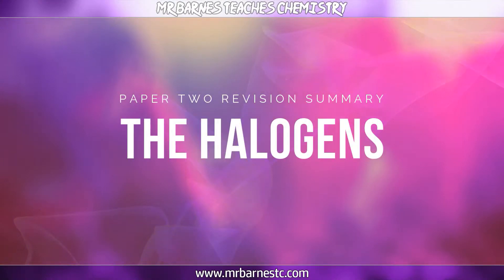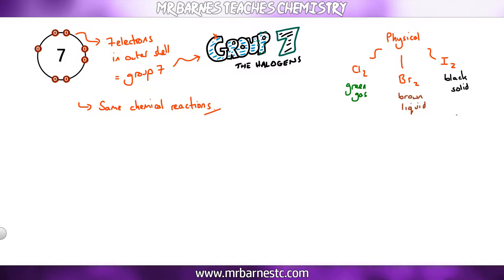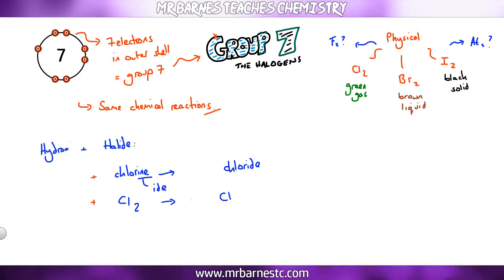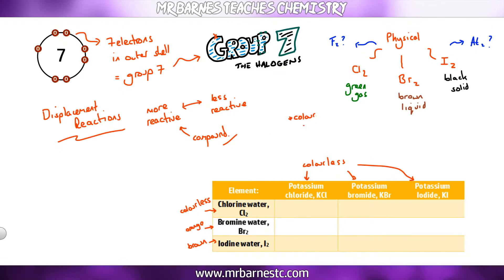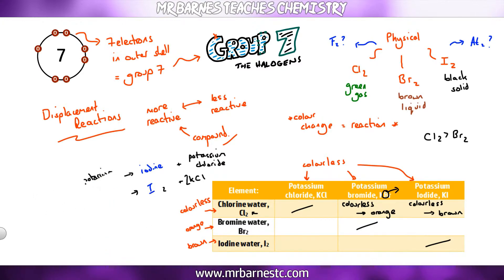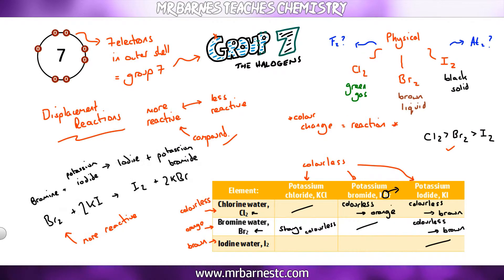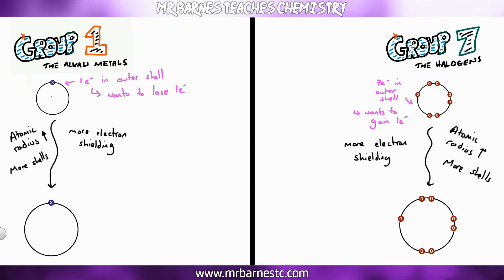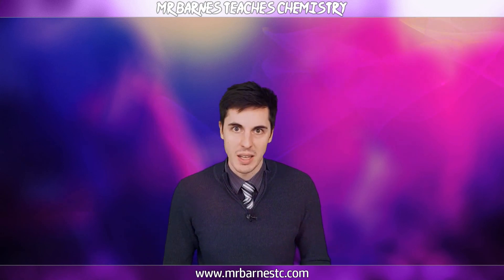The Halogens and Displacement Reactions: All you need to know for the GCSE!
This video will look at everything you need to know about the halogens, including:
1. The group they are in
2. The physical properties
3. The reactions of halides with metals and hydrogen
4. The displacement reactions and reactivity
5. The test for chlorine
6. Explaining the reactivity